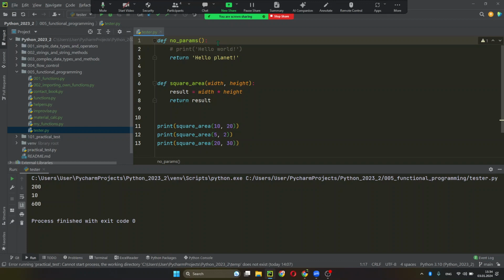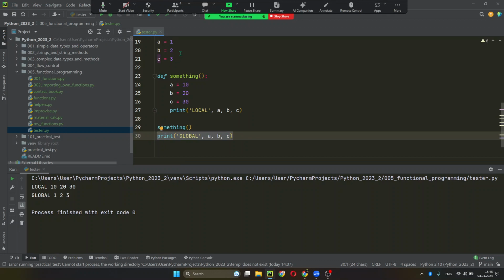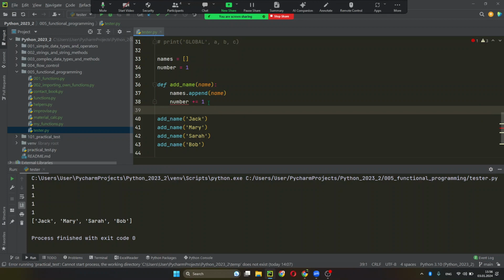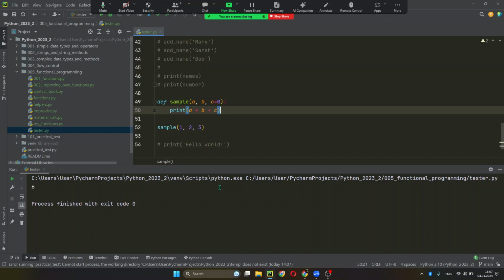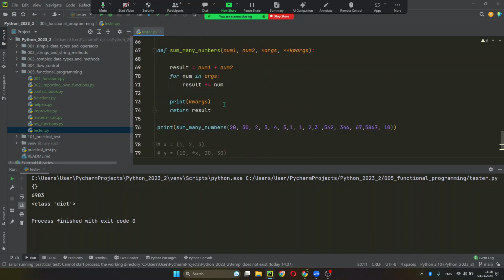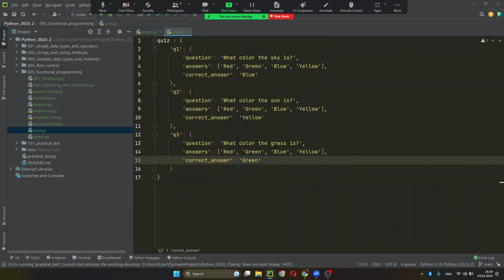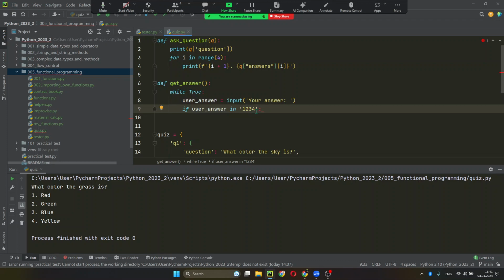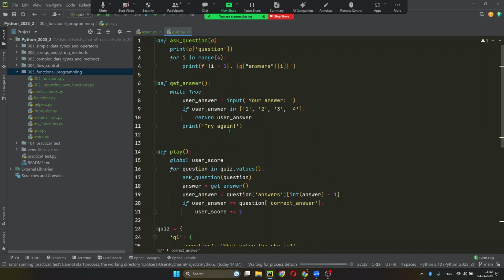Introduction to Python - lesson 6 - using functions (part 2)